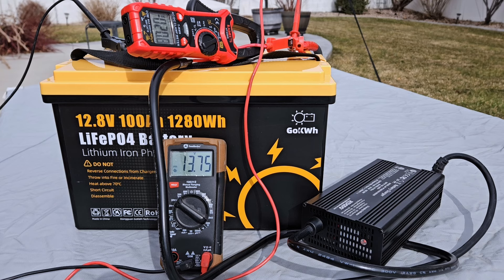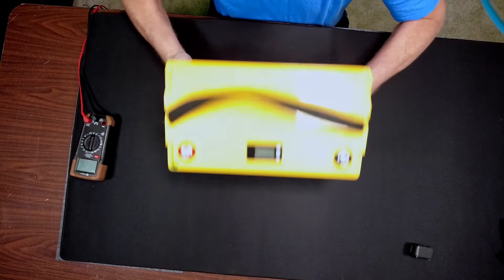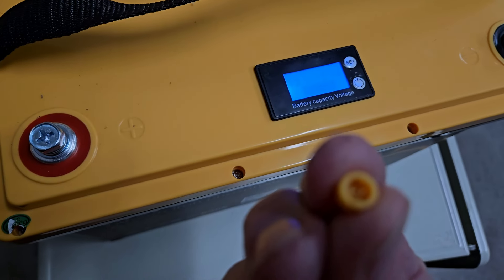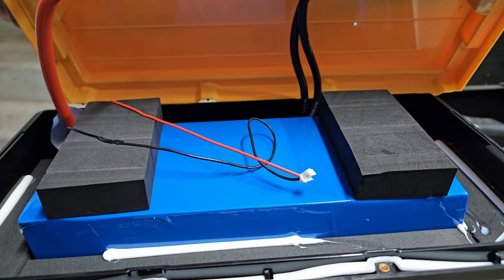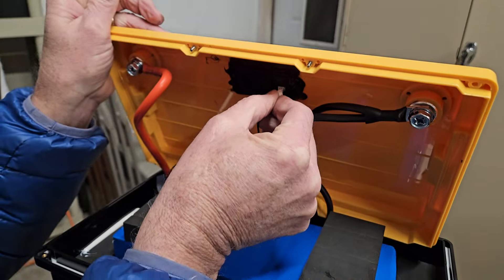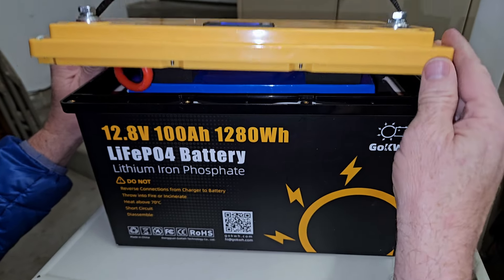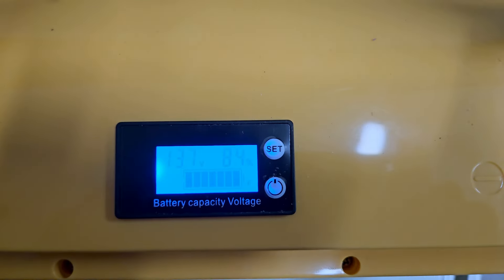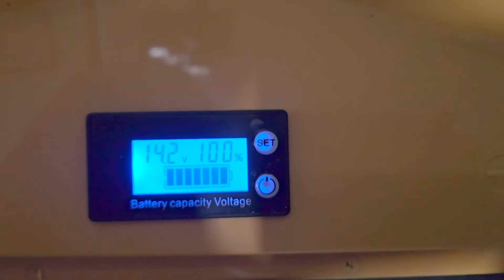Should you open a Lithium Battery to fix it ? | K7SW ham radio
The feature of this battery is the built in voltage sensor, was this worth the fix ?